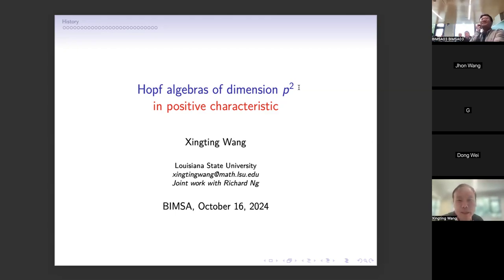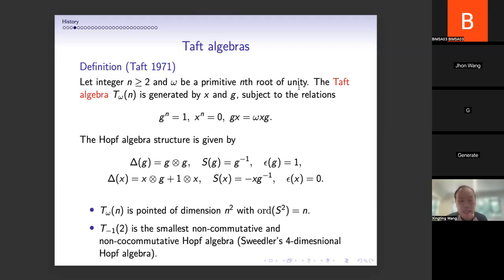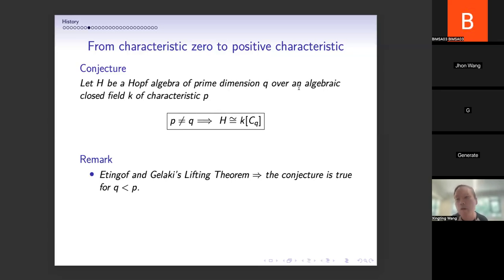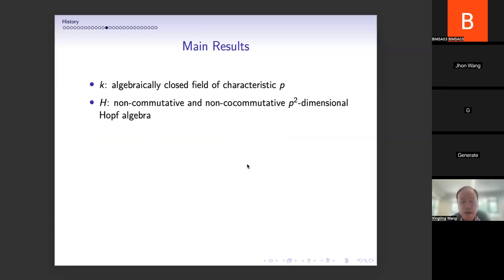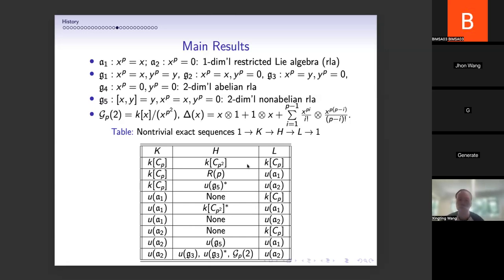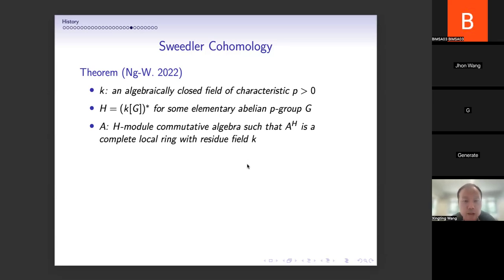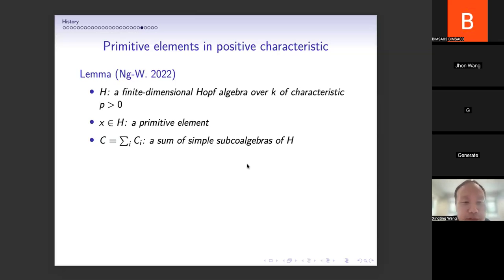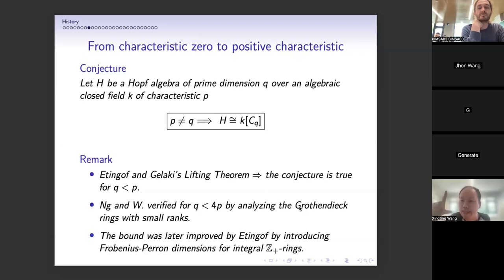Xingting Wang - Hopf algebras of dimension p^2 in positive characteristic p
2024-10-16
Speaker: Xingting Wang (Louisiana State University)

Title
Hopf algebras of dimension p^2 in positive characteristic p

Abstract
In characteristic zero, it is well-known that the only nonsemismiple Hopf algebras of dimension for a prime number are the Taft algebras. In this talk, we will discuss some recent work on Hopf algebras of dimension $p^2$ in positive characteristic $p$. It is joint work with Richard Ng.

(with Richard Ng)

Speaker Introduction